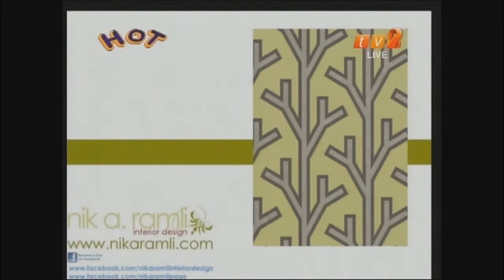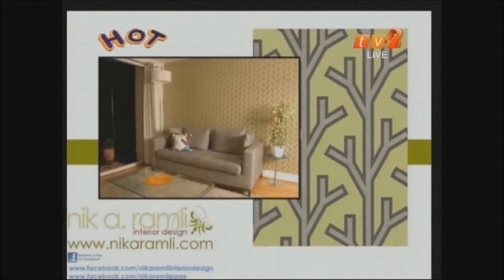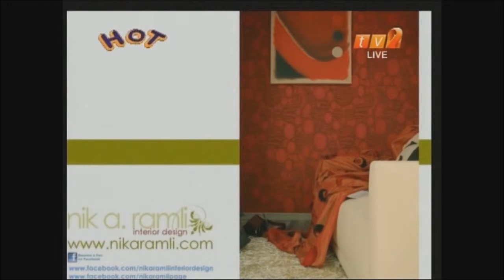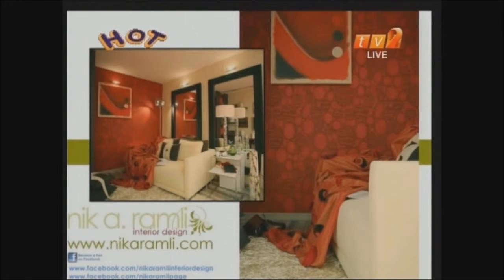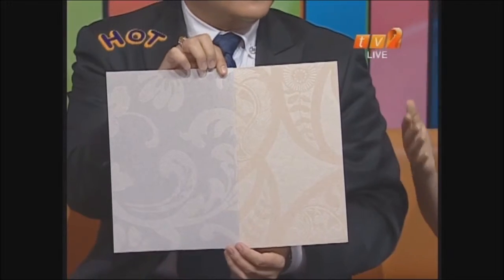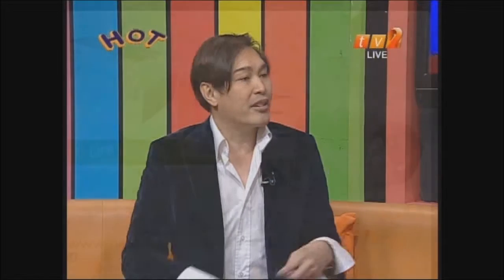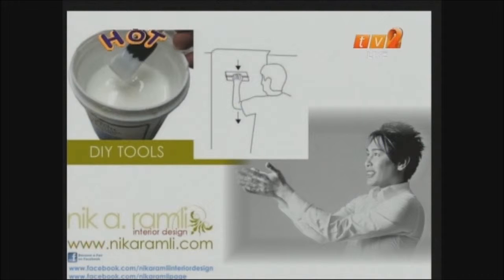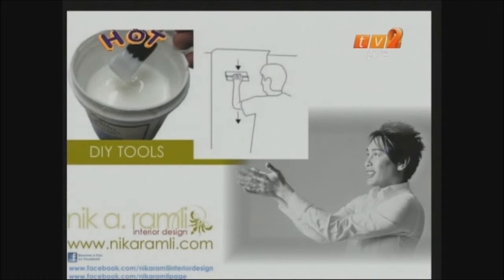NikARamli WALLPAPER / COLOUR SCHEMES & DIY TOOLS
Edited version Q&A taken from SERIES 2 EPISODE 4 WALLPAPER TIPS (HOT) Hello On Two Interior Design Tips with Nik A Ramli.